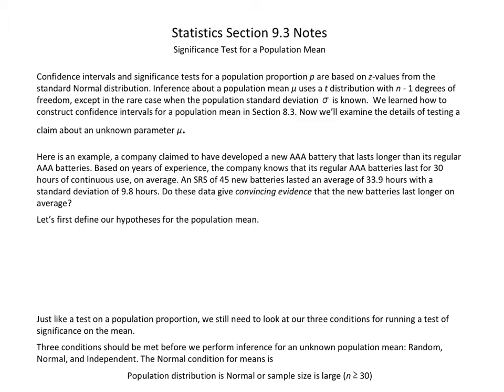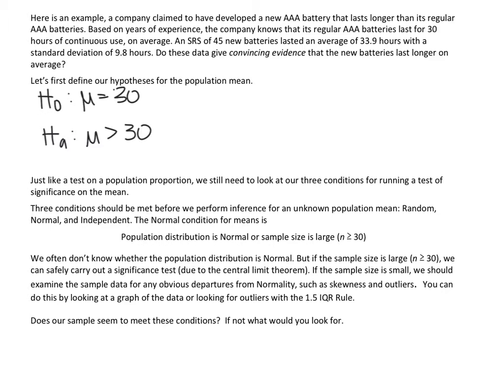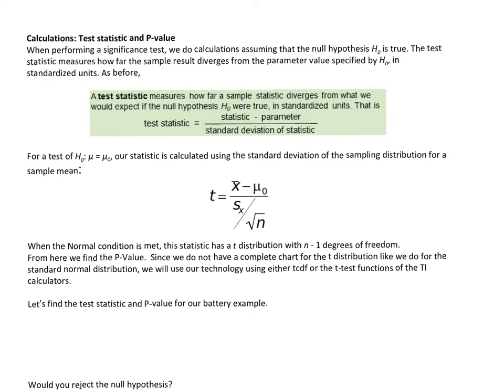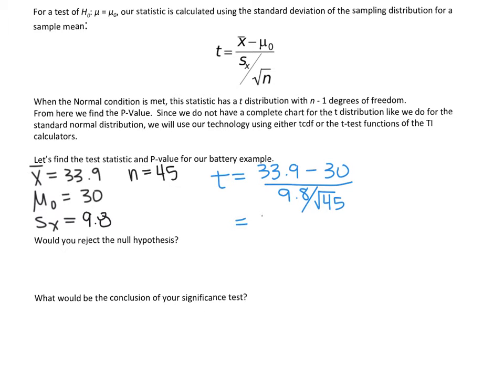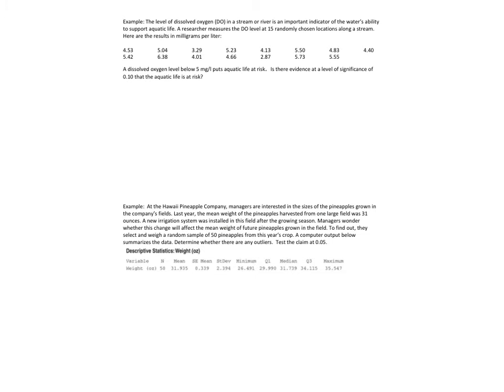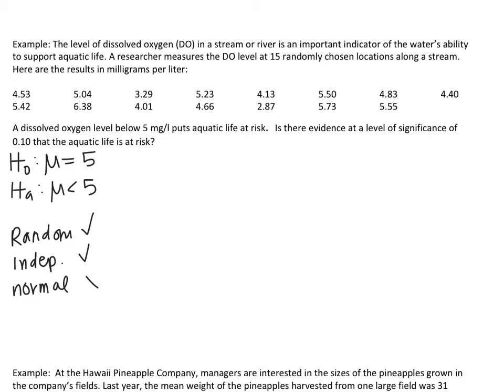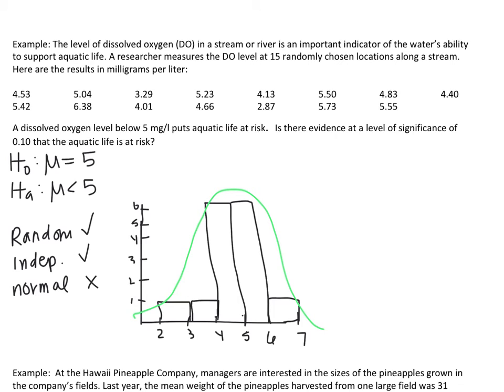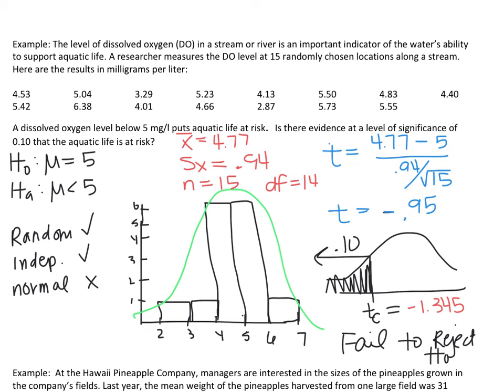STATS Chapter 9.3 Part 1 Notes